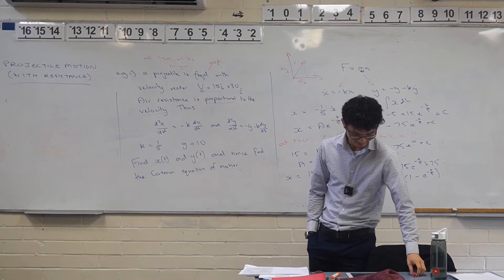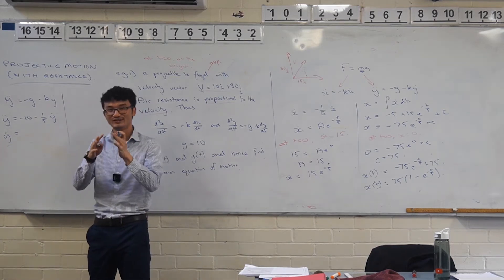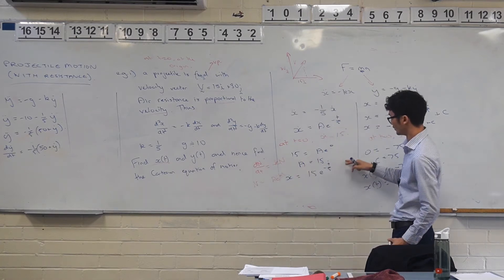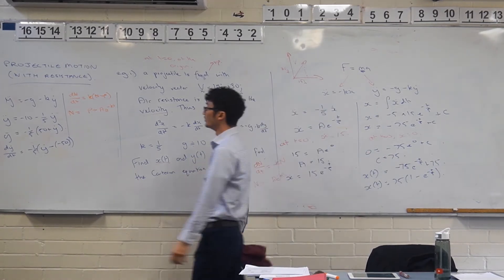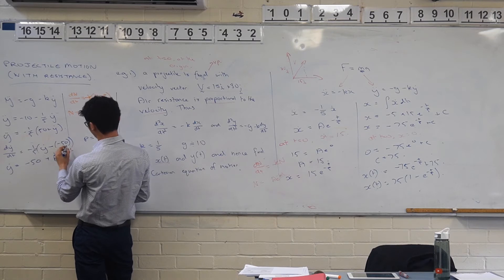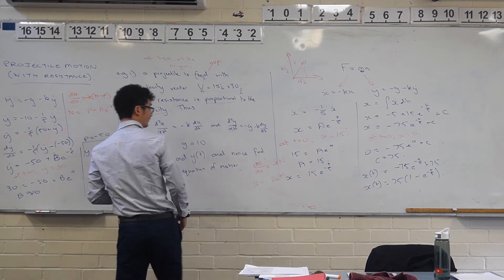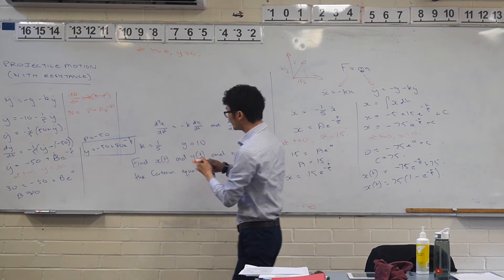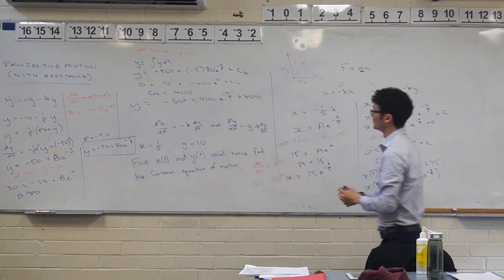Projectile Motion With Resistance (Part 2: Finding the Vertical Displacement)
How to find the vertical displacement in a resisted projectile motion problem.